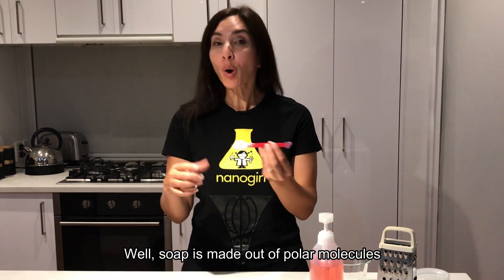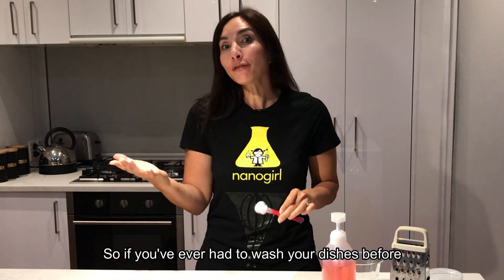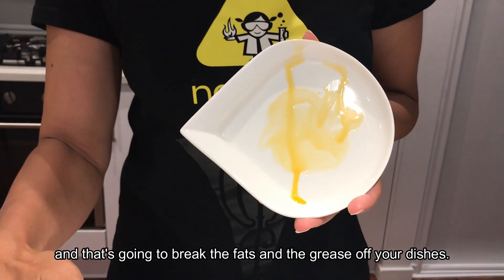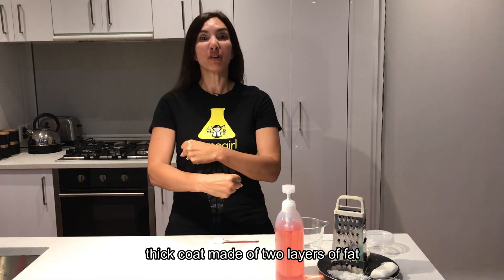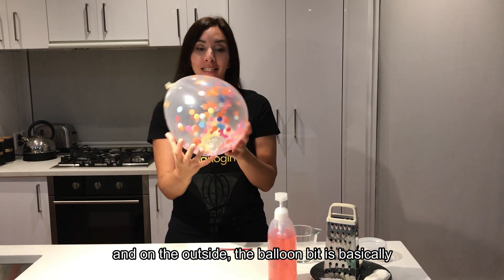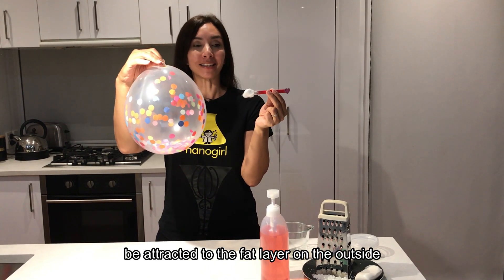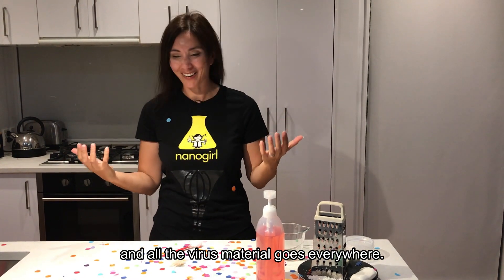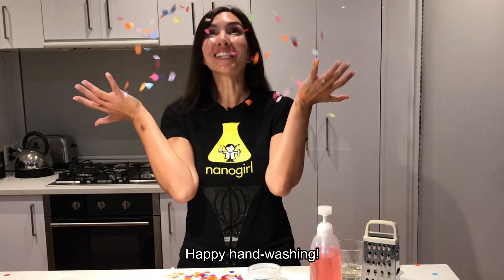The science behind how soap destroys coronavirus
Soap is made up of polar molecules – these are molecules where one end is different to the other end.  In soap, one end loves water we call this hydrophilic whereas the other end hates water but loves fat we call this hydrophobic.
When you have greasy dishes - you use dishwashing soap to break up the fats on your plate which are then washed away with the water.
The same thing happens when you wash your hands with soap.
Coronavirus COVID19 is a special type of virus as it is sealed in a coating or an envelope called a lipid-bilayer.  This is a fancy way of saying that coronavirus wears a double layered coat made of fat.
In this video we imagine a balloon is a virus particle.  The confetti inside is the virus material – the balloon itself is the layer of fat around the outside.
 The fat loving part of the soap molecule tries to burrow in the fat coat or lipid bilayer to get away from the water.
As it does this it tears a hole in the fat coat which punctures it and causes the insides of the virus to come out – destroying it.
The water then washes all of the bits of virus away and off your hands.